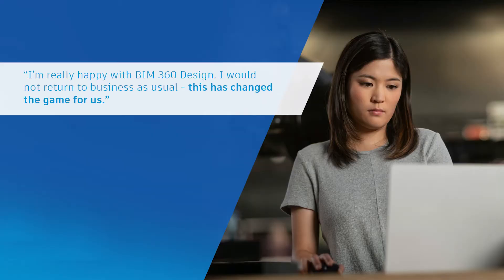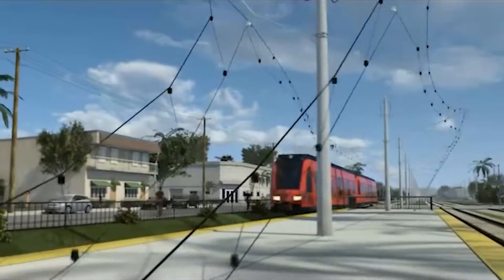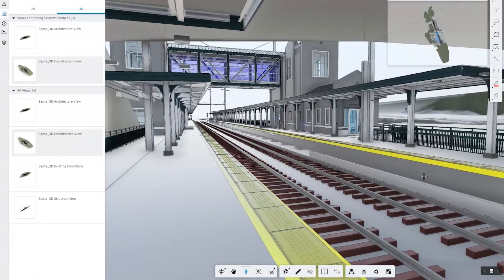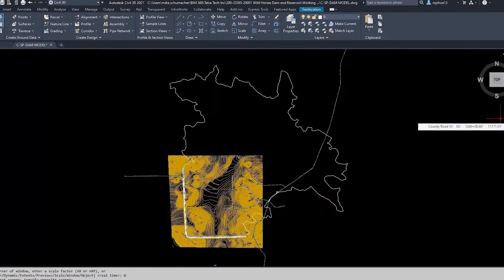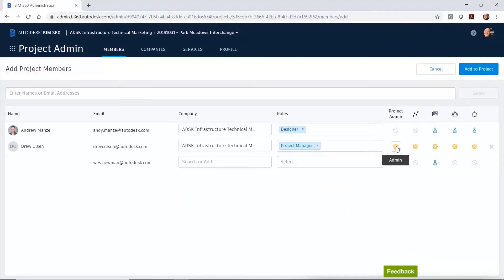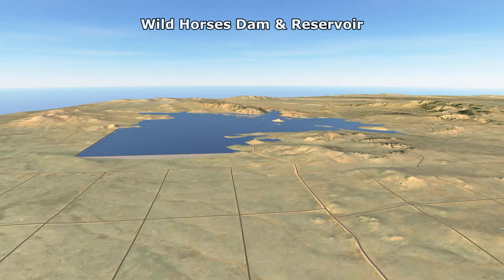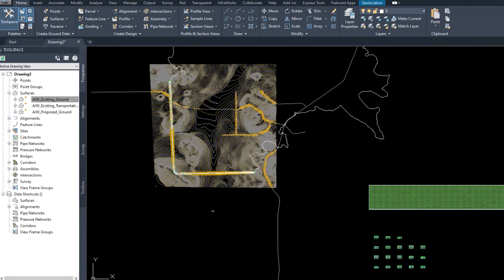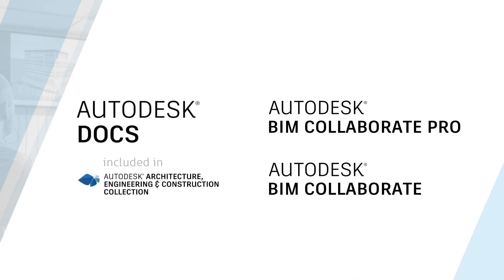Project Delivery Civil Infrastructure (AU 2020)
Learn about exciting new developments and offerings that will fundamentally change how you manage and deliver your projects.

Autodesk and our customers at Gannett Fleming and Tetra Tech share how we're driving digital transformation with better project management and collaboration.